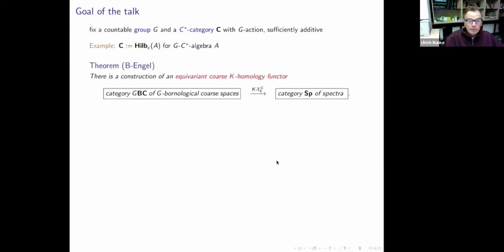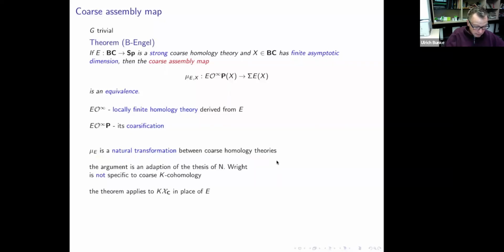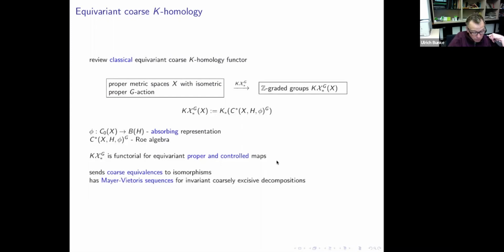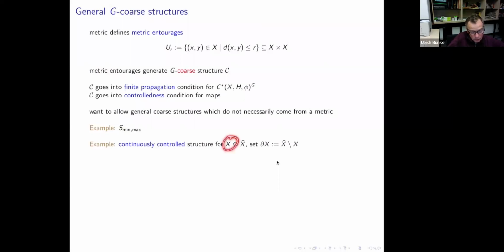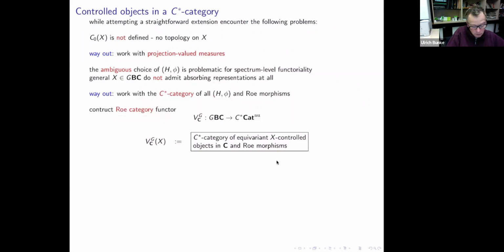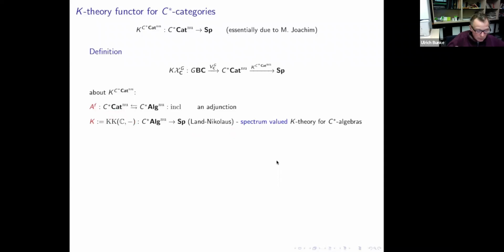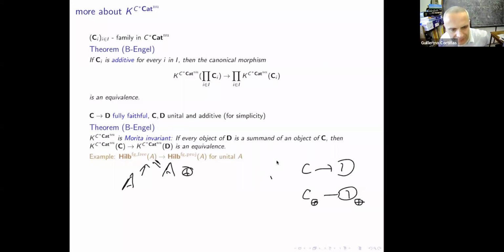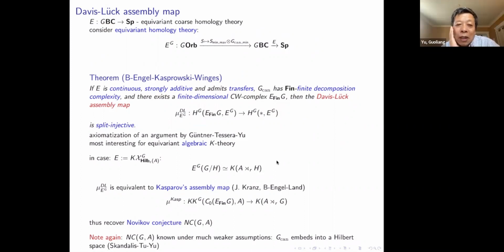Ulrich Bunke: Coarse homotopy theory and K-theory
Talke by Ulrich Bundle in Global Noncommutative Geometry Seminar (Americas) on September 30, 2022.